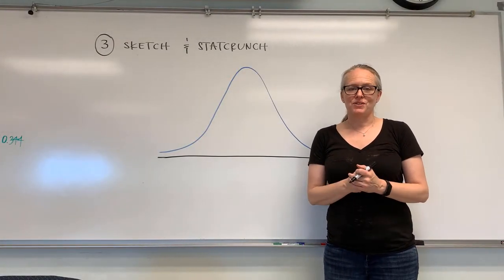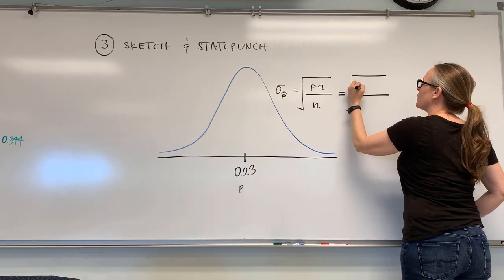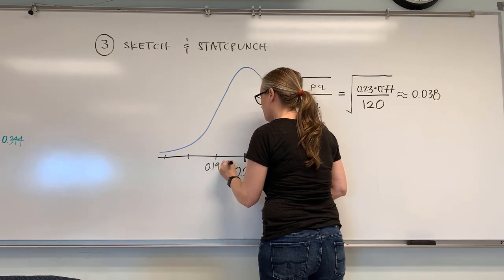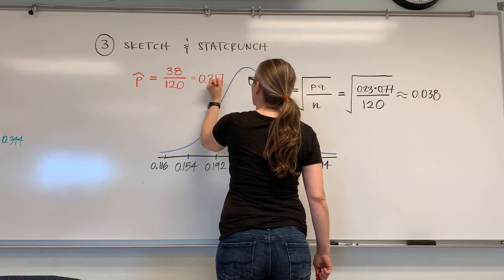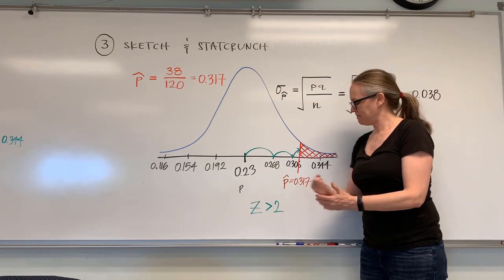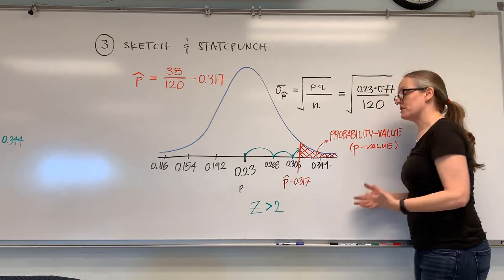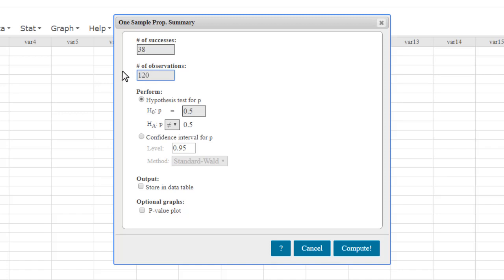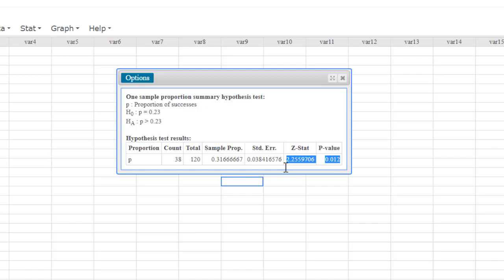Hypothesis Testing 1 proportion (step 3)